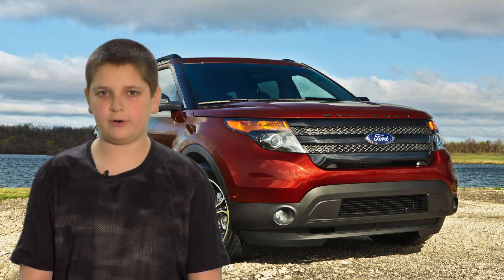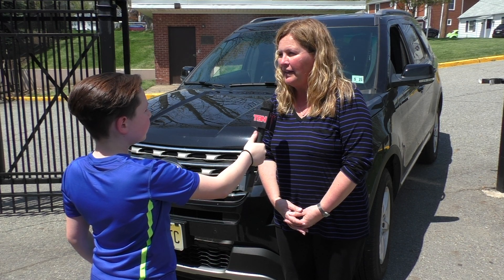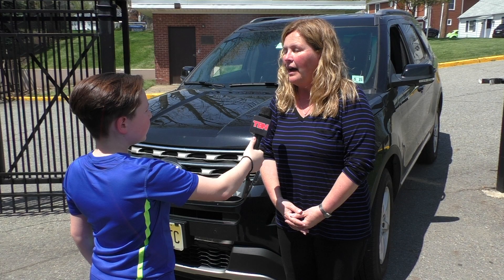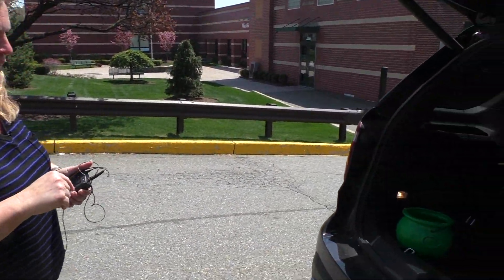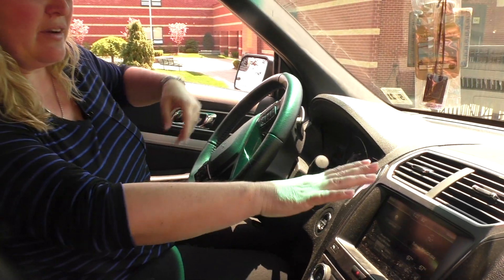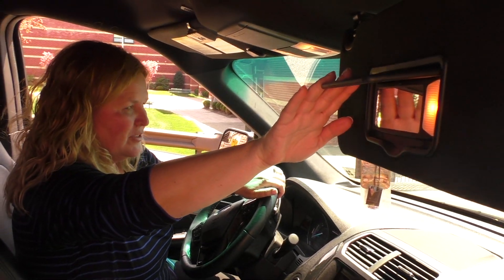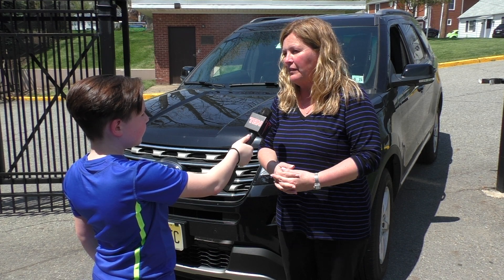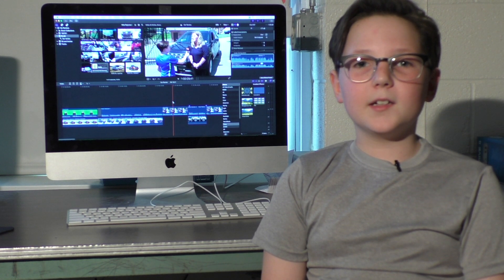2016 Ford Explorer Review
Ms. D'Abrosio reviews her 2016 Food Explorer. (This video was lost in a hard drive since it was finished in June 2018. Students found it today.) Story written by Dillon Kaleda, edited and shot by Kaleda and Travis Leech.